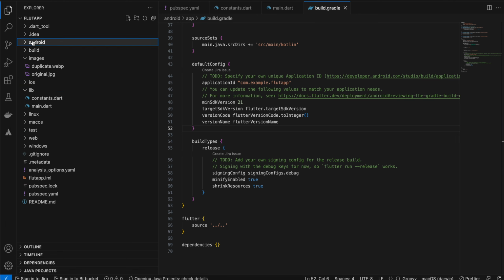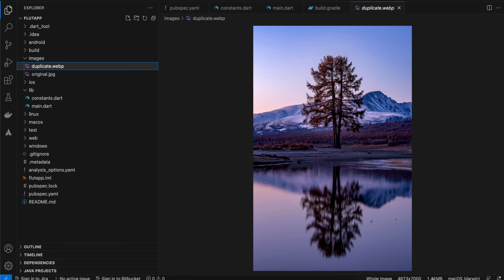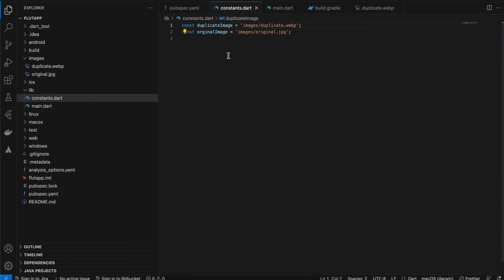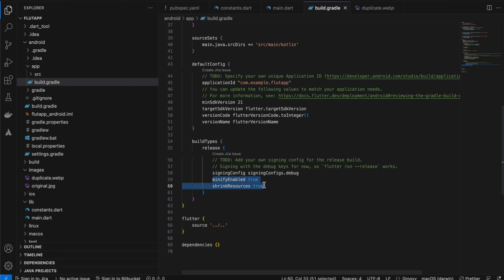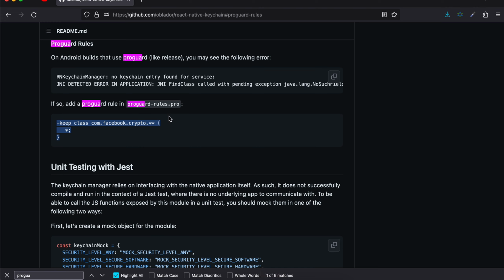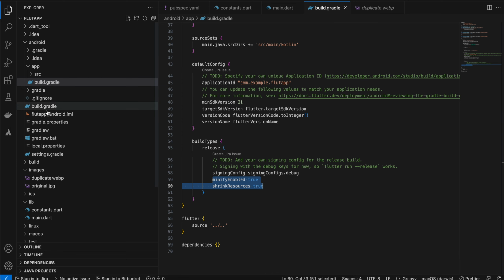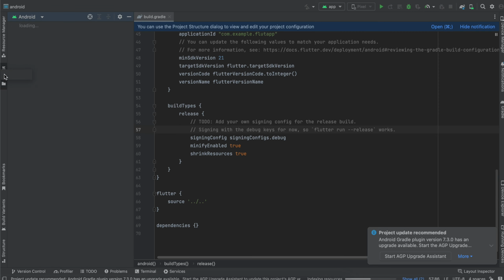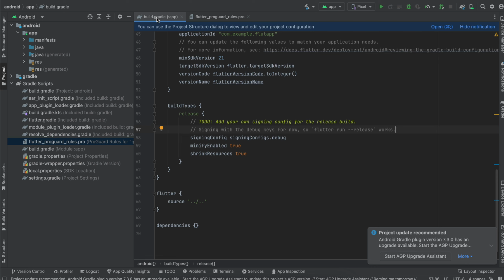How to reduce your app size for flutter app